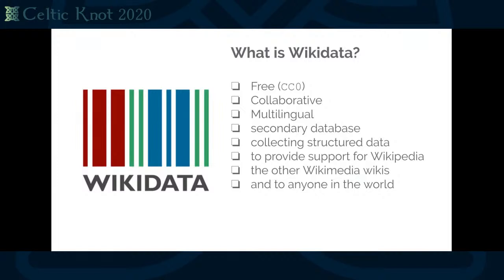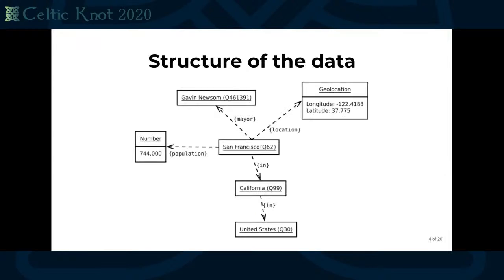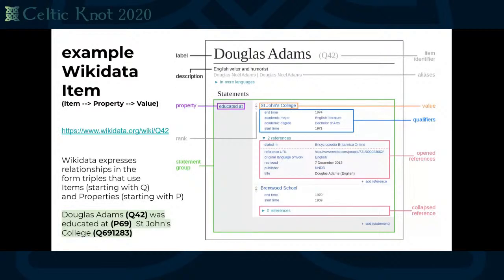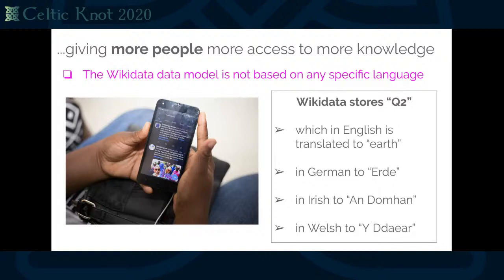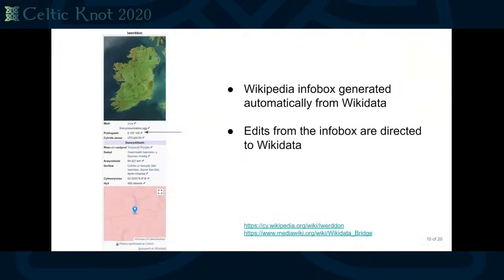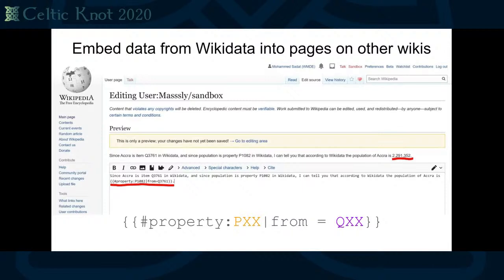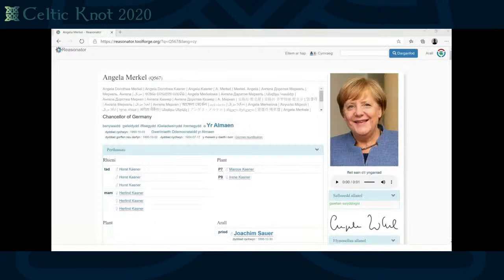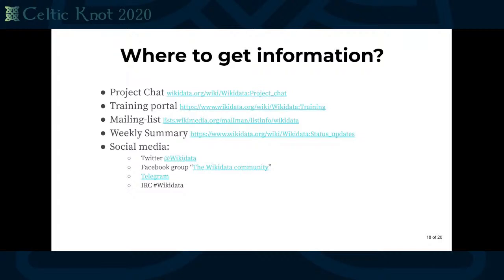Wikidata and how you can use it to support minority languages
Wikidata and how you can use it to support minority languages, by Mohammed Sadat, at the Celtic Knot Conference 2020.

The Celtic Knot Conference 2020 is a remote conference about languages on the Wikimedia projects taking place on July 9-10 and organized by Wikimedia UK and Wikimedia Ireland.